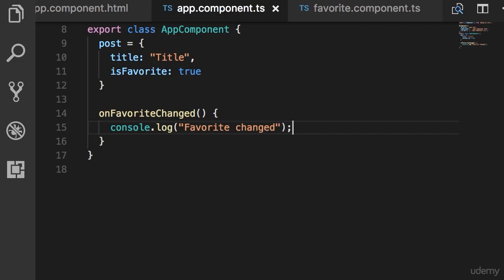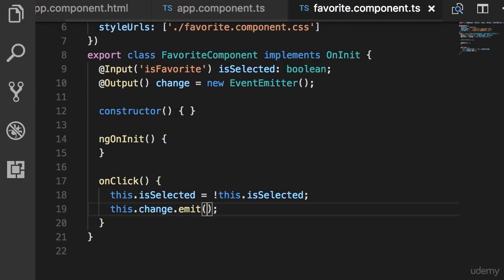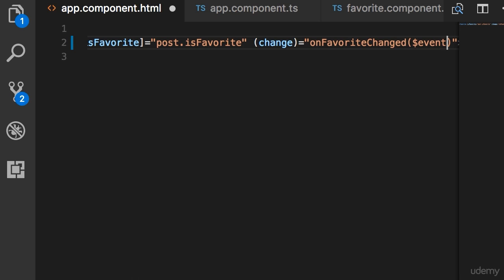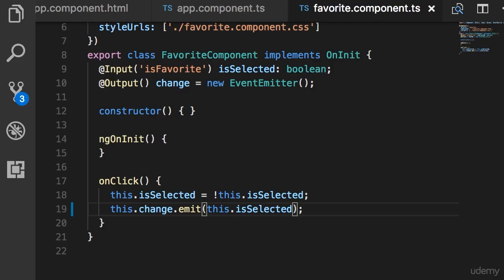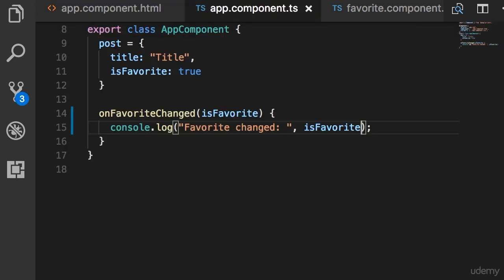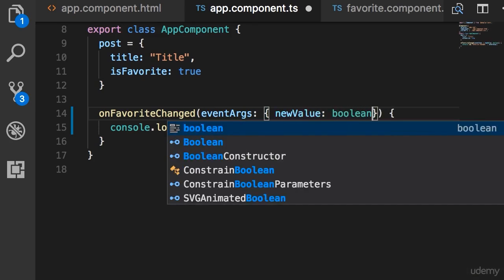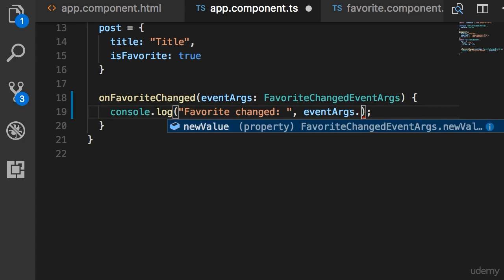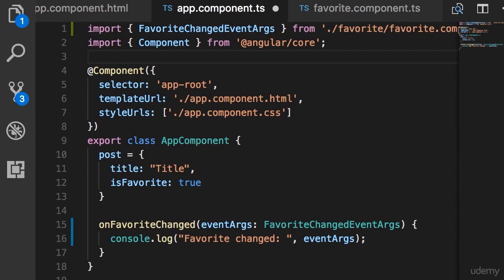056 Passing Event Data